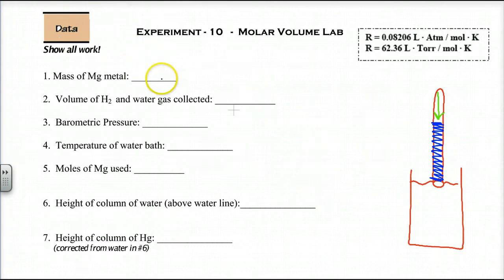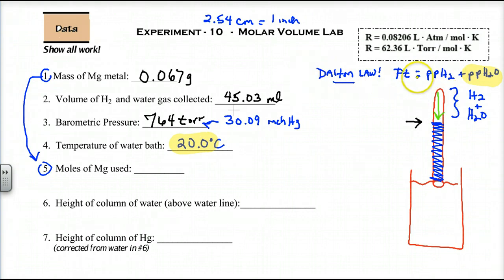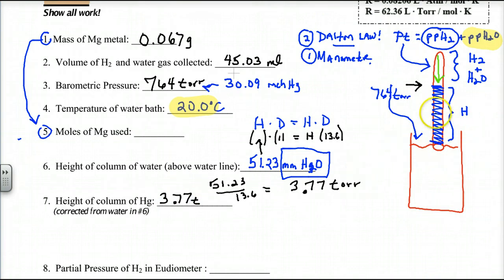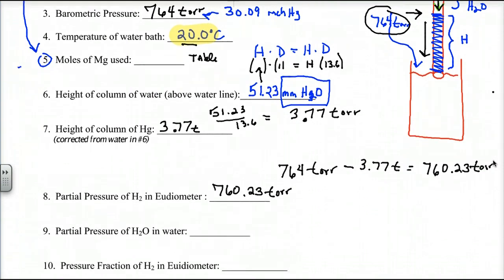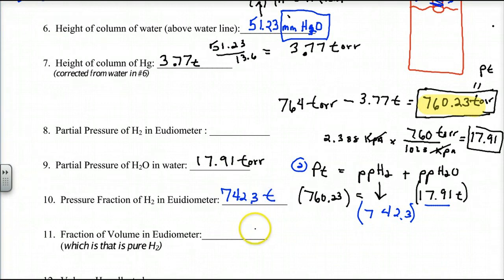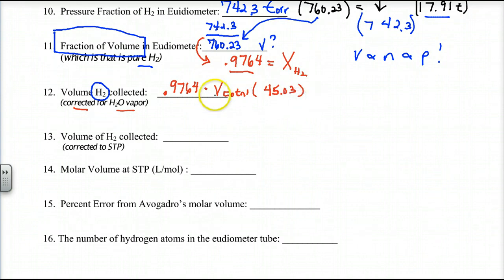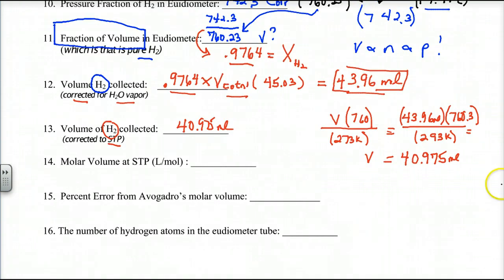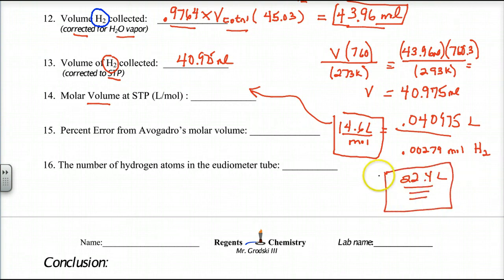Lecture 2.5 Lab 10 calculations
Lab 10 data calculations for the molar volume of Hydrogen.